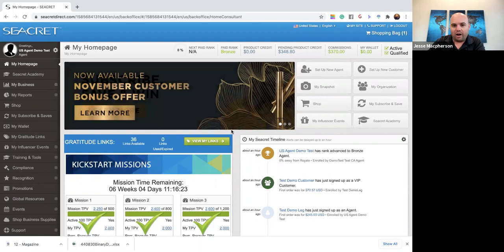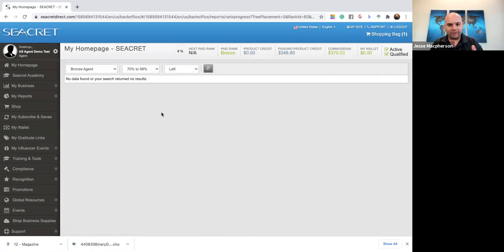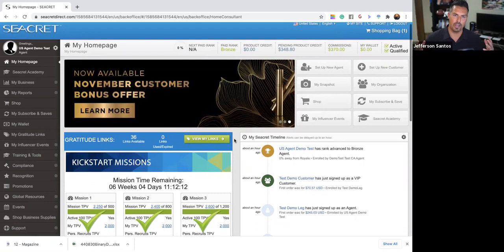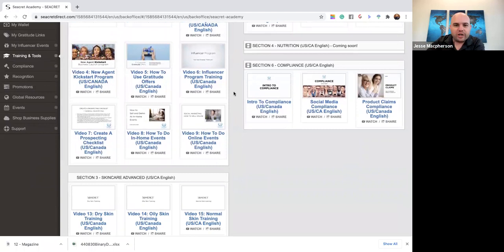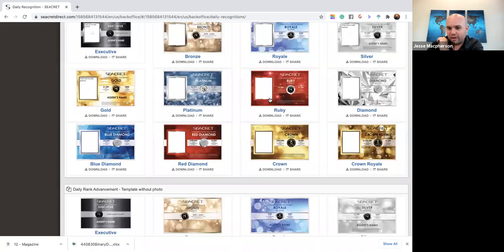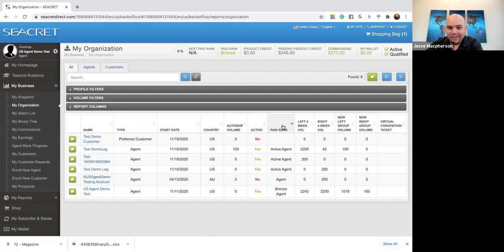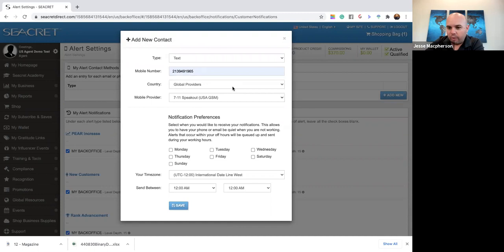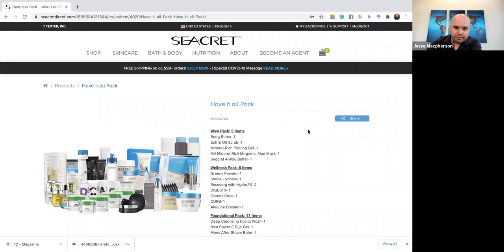Seacret Backoffice Overview w/ Jefferson Santos & Jesse Macpherson